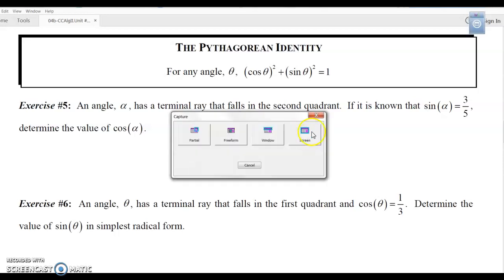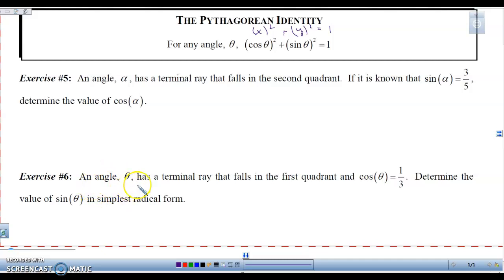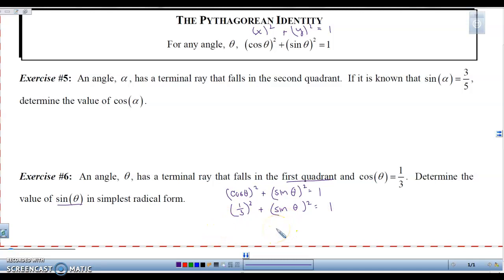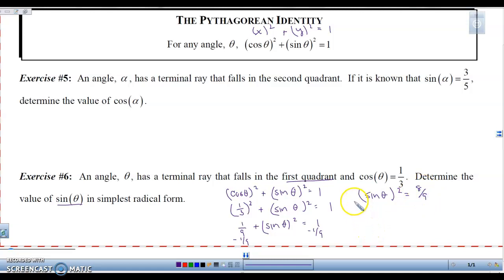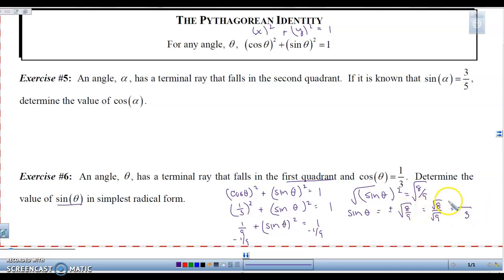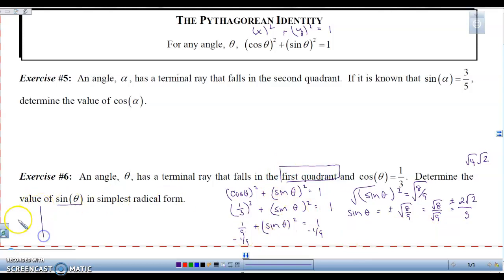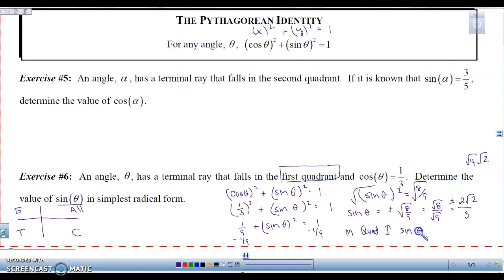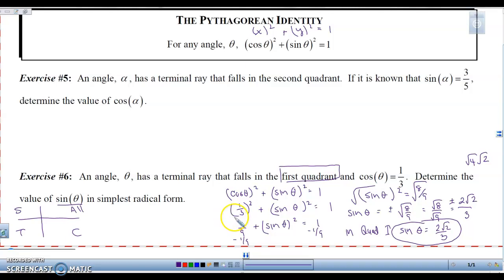A2 Rest of U11L4 Definition of Sine & Cosine Notes